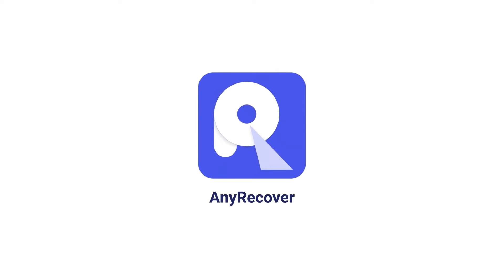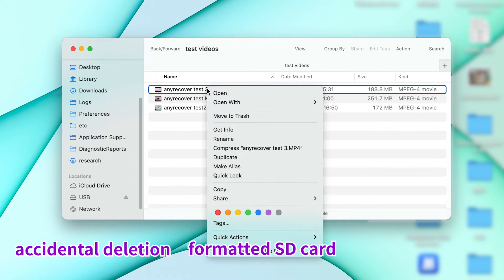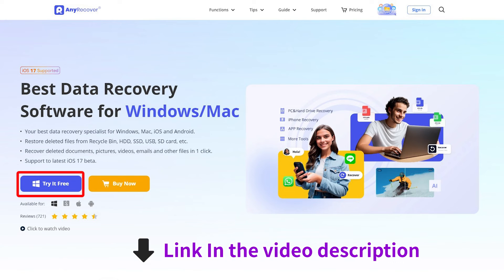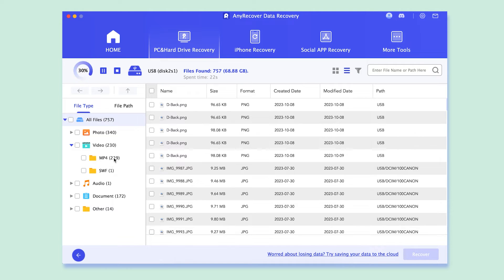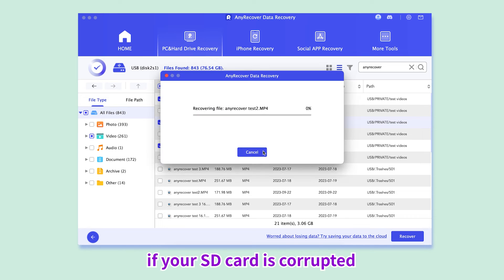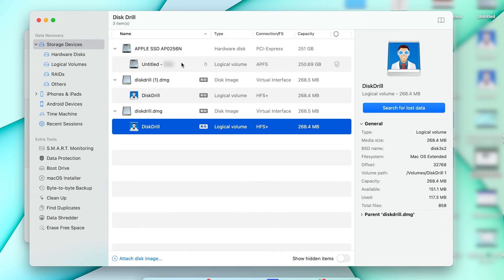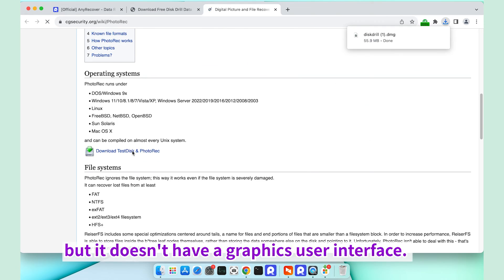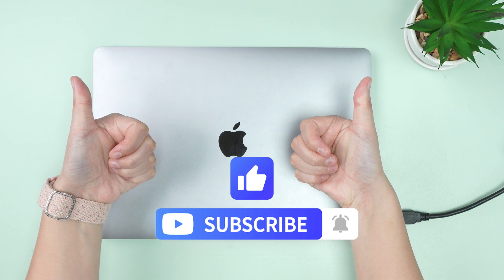How to Recover Deleted SD Card Files on Mac | 3 SD Card Recovery Software Here!!!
Have you ever lost files from your SD card while using a Mac? In this video, I will introduce software options that can recover your deleted files from SD card on Mac. Most Cost-effective Data Recovery Tool AnyRecover👍

Chapters:
00:00 Intro - lost files from SD card on Mac
00:22 What causes data loss on an SD card
00:36 Option 1: AnyRecover [Most Cost-effective]
01:07 Select the SD card and scan it
01:30 Choose a path to store recovered files
01:52 Option 2: Disk Drill
02:17 Option 3: PhotoRec [Free but NOT user-friendly]

📌Option 1: AnyRecover [Most Cost-effective]
- All-in-one data recovery tool, Mac&iOS&Windows recovery
- Support almost all storage drives and a range of Mac OS device file types.
- High User Friendly

Option 2: Disk Drill
- Great Recovery Tool
- A Bit High Price
- Extra tools for disk monitoring, file backup etc.,

Option 3: PhotoRec
- Free, Works on Mac&Windows
- NOT User Friendly, ALL text-based interface
- Can't handle all file formats

Here we Most Recommend AnyRecover, which works well in a good price on high range of devices. In addition, we offer YouTube Discount!!!

🟢TEXT GUIDE
[100% Work] Recover Deleted Files from SD Card on Mac